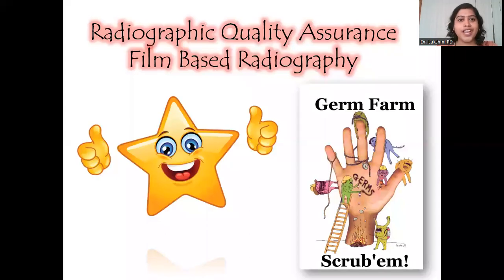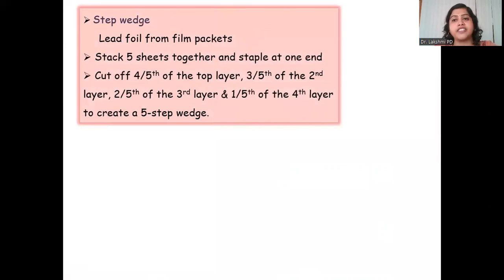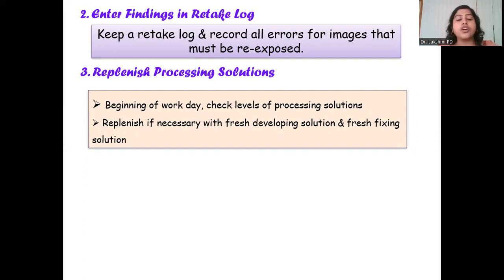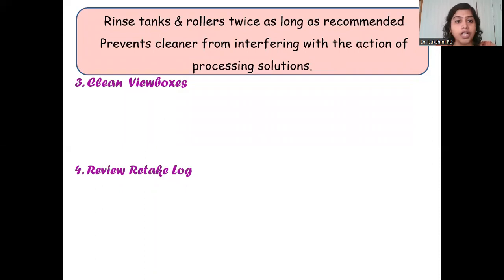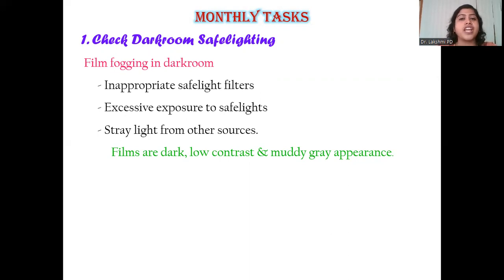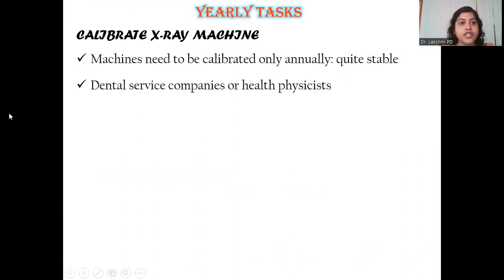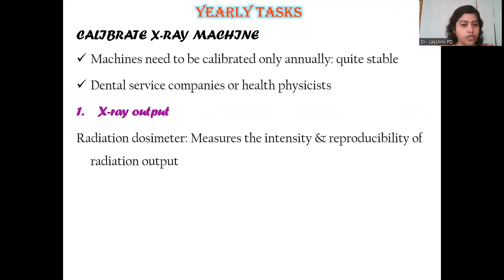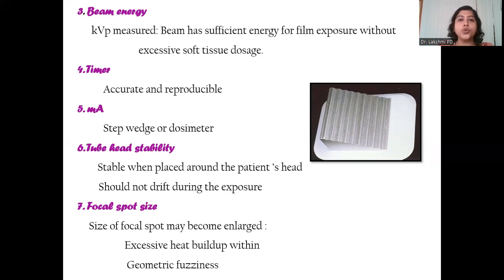RADIOGRAPHIC QUALITY ASSURANCE/DR. LAKSHMIPRABHA /ORAL MEDICINE AND RADIOLOGY. RDC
RADIOGRAPHIC QUALITY ASSURANCE presented by DR. LAKSHMIPRABHA of the royal dental college